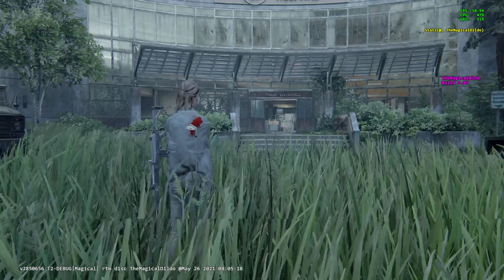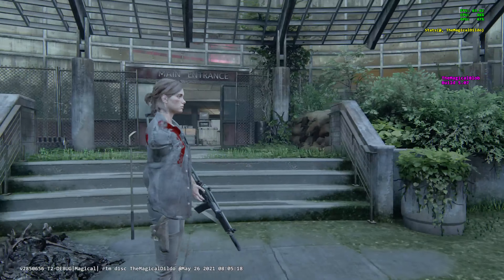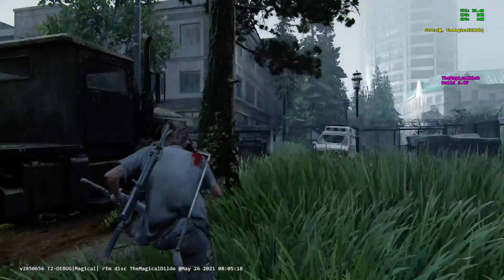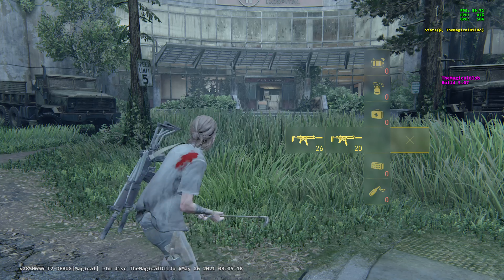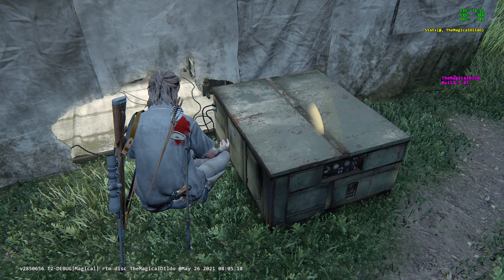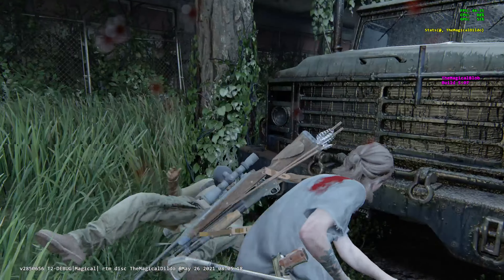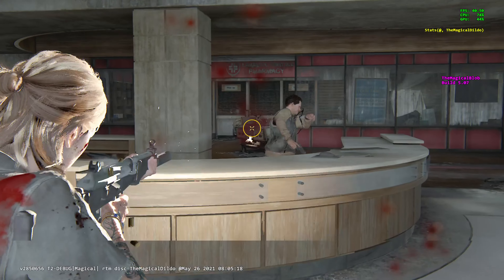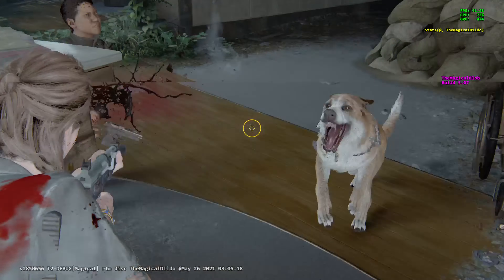The Last of Us Part II MOD Usable Galil/Specter and Golf Club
Just a little thingy I went and did